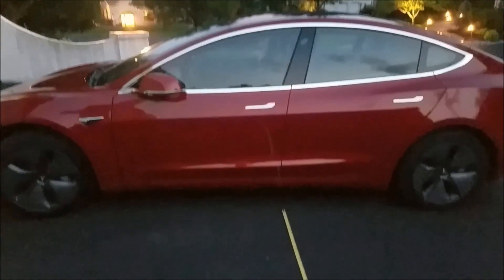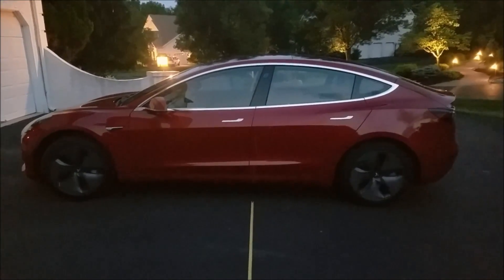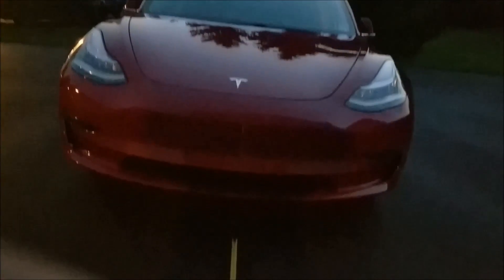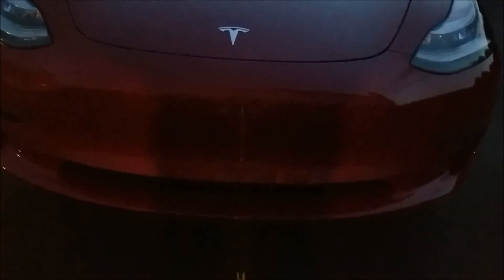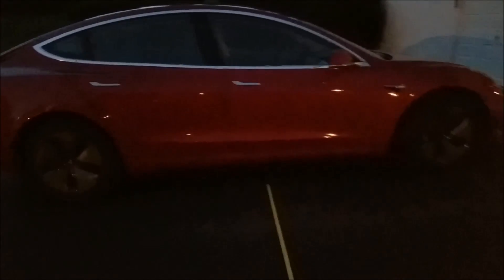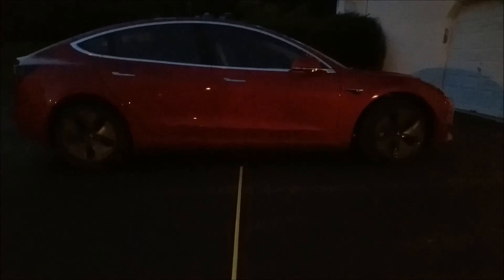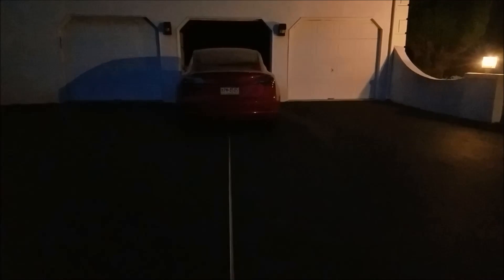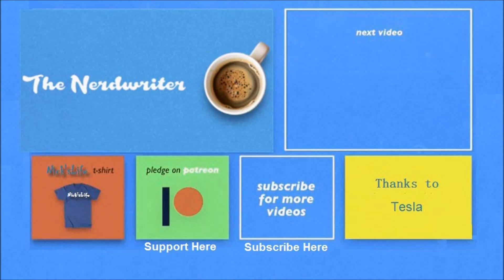How Far Away Will the Model 3 Stay Unlock - Day 80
Day 80 - Timothy S. messaged me on FB - Hi Nick. Enjoy your videos as I am a late to the party ordering of a M3 and actually haven't ridden tesla let along a M3. so you videos help me out a lot...Request. can you do a video to show how far away the phone has to be away for the car to remained lock. My worry is my driveway is right out my LV window and feel the BT range would keep my car "unlocked" just by pulling the handle.

I uncover it locks at around 11-12 feet on either side, 0 feet in front, and 21-23 feet in the rear.